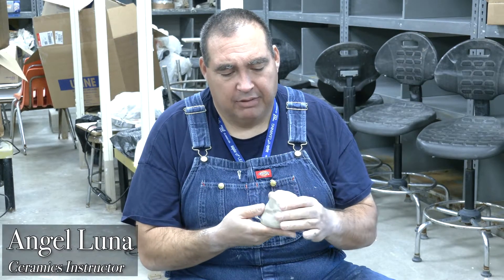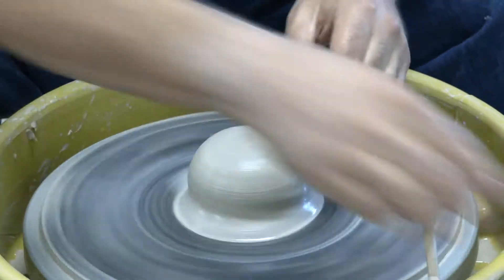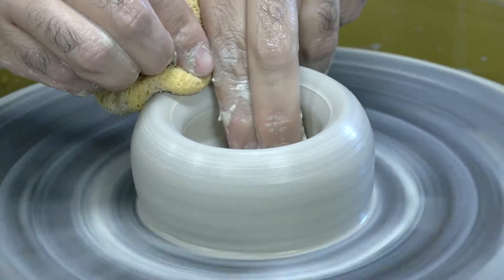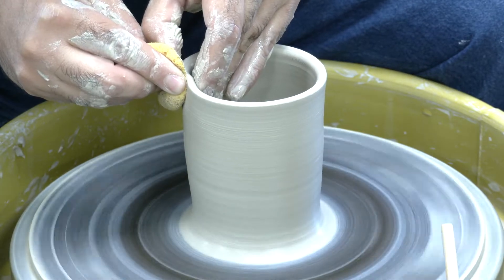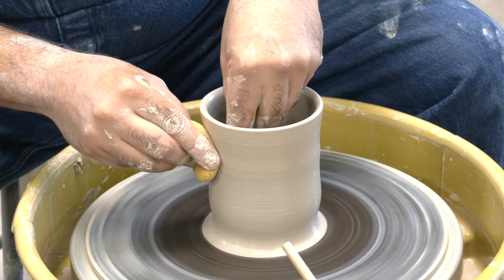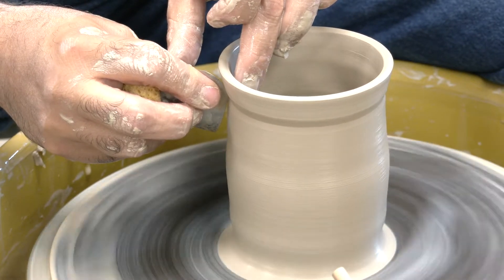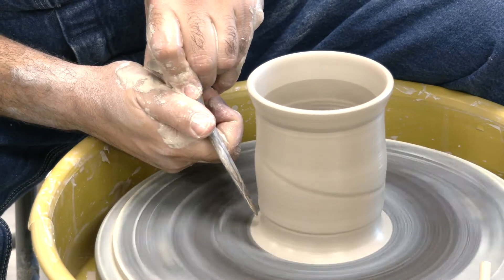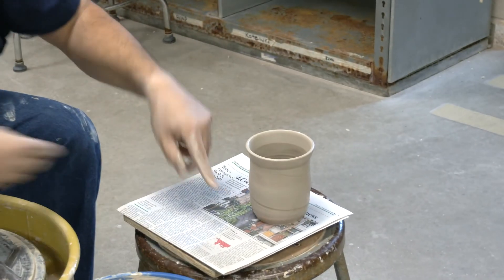Ceramics I: Throwing a cylinder and shaping it into a cup